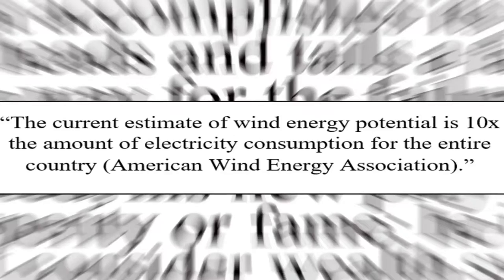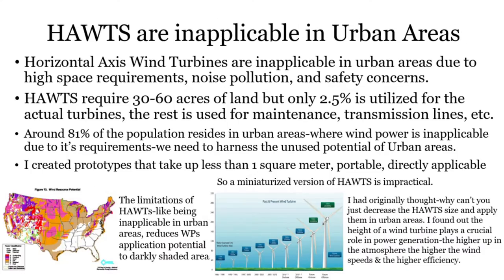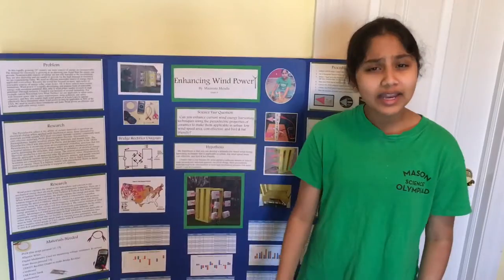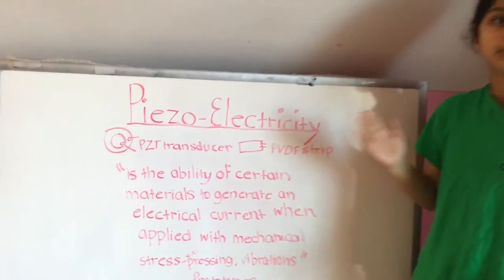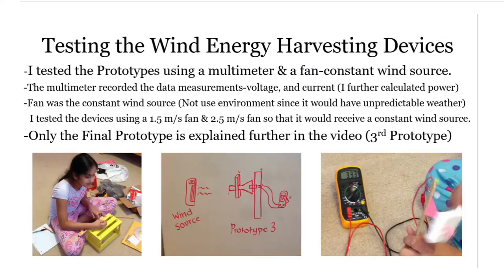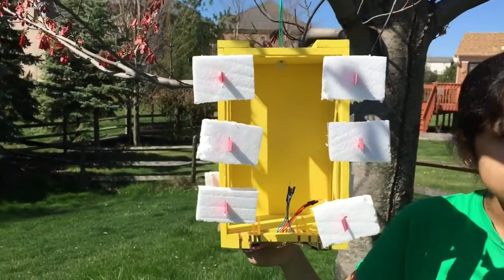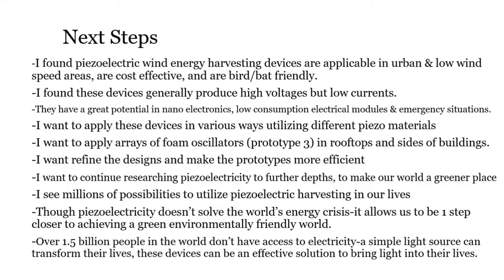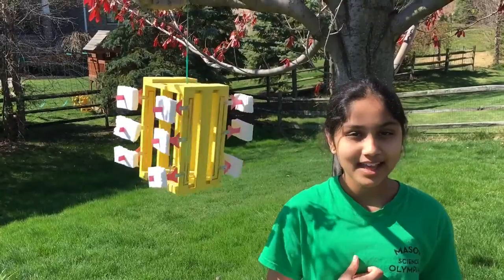DE3MYSC Finalist Submission